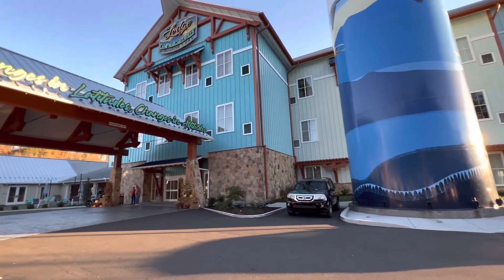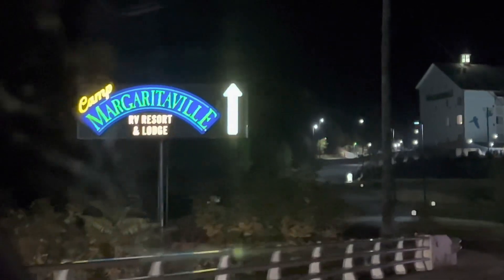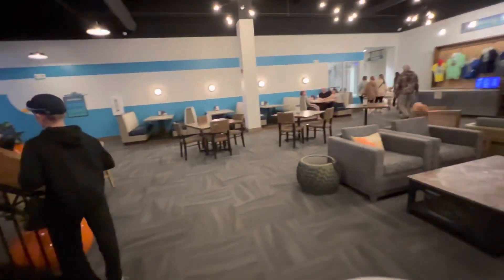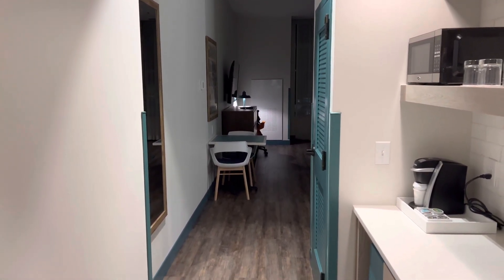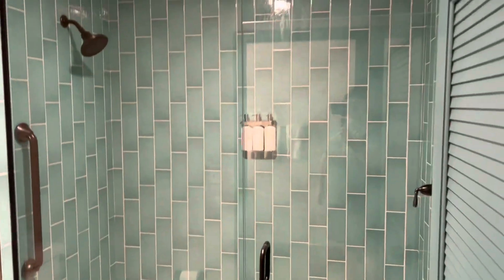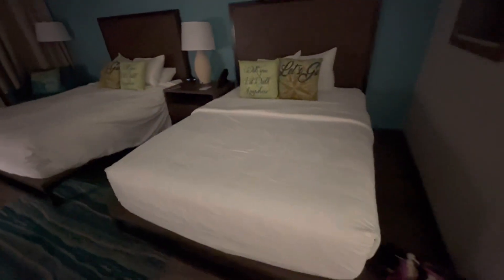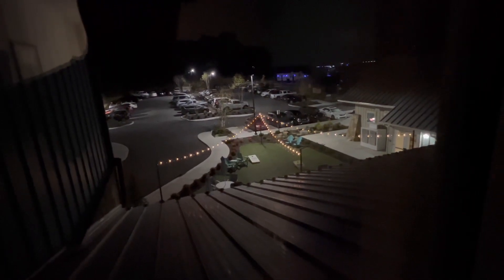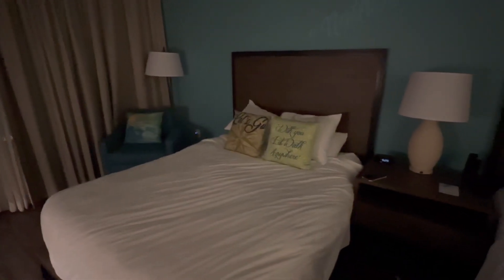Camp Margaritaville, Pigeon Forge, Tennessee